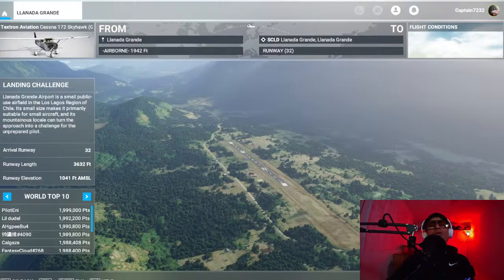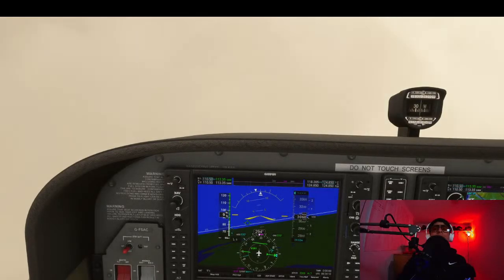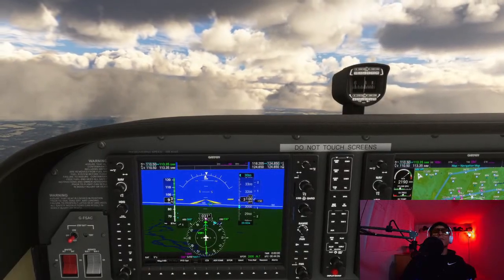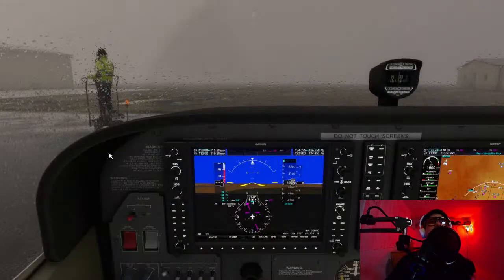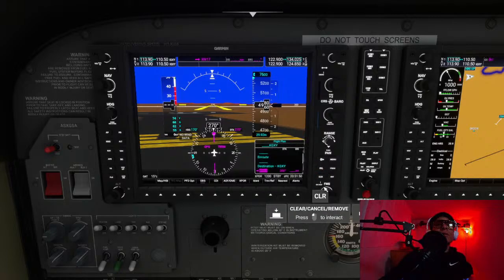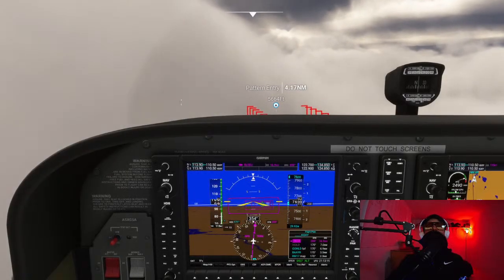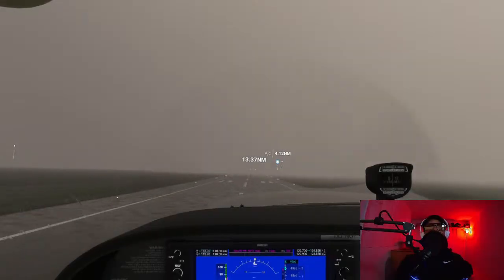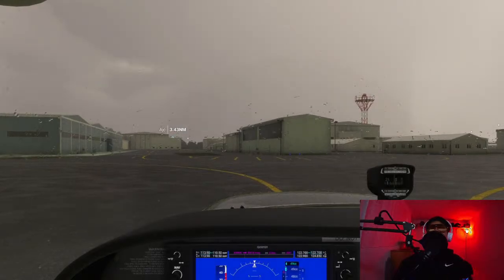MSFS Challenge + ifr zero to hero pt1 holds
I am either doing a microsoft flight simulator challenge or practicing my real flights in colorado!